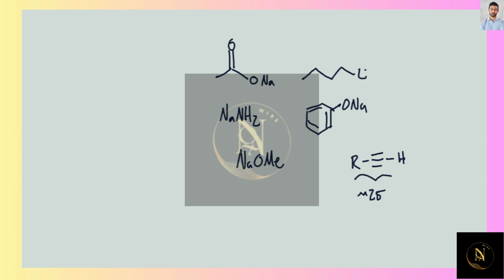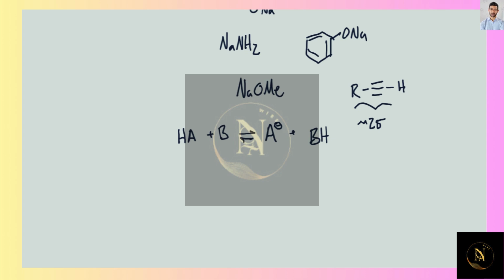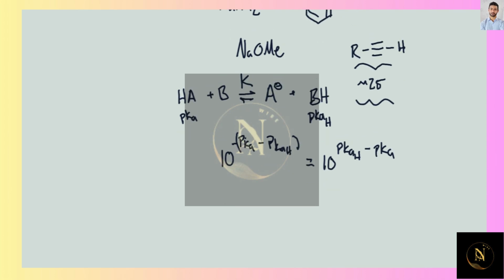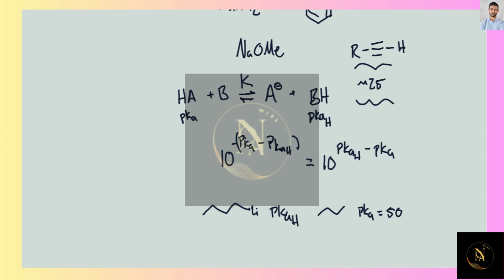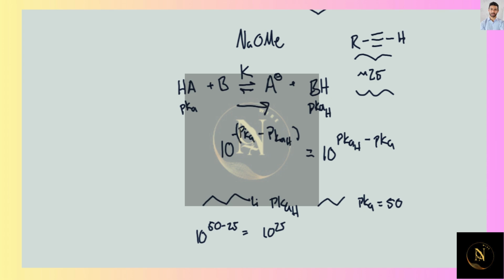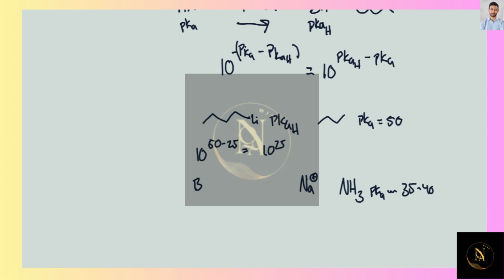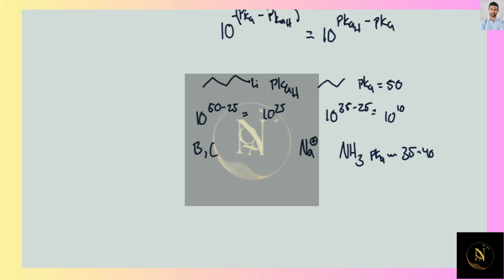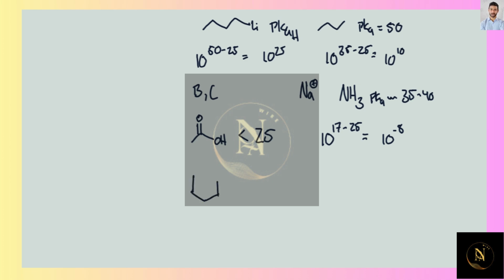[Chemistry] Which of the following bases could be used to deprotonate an Alkyne Use pKa table to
[Chemistry] Which of the following bases could be used to deprotonate an Alkyne (Use pKa table to help you) ONa NaNH2 NaOMe ONa A and B and C and D and E All of these